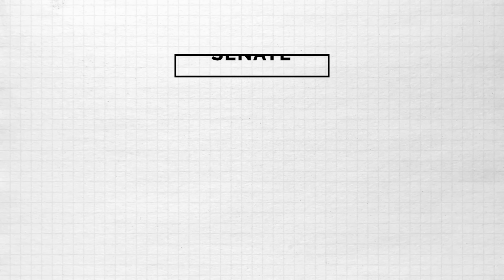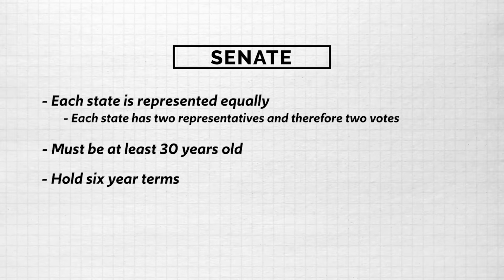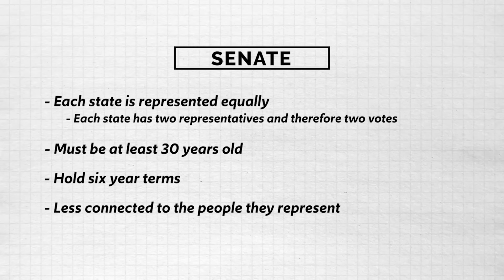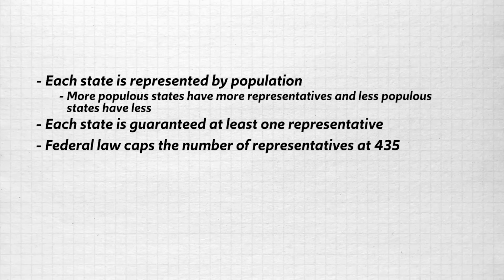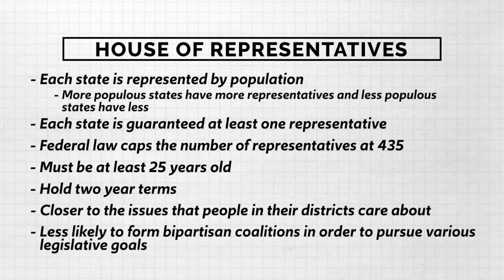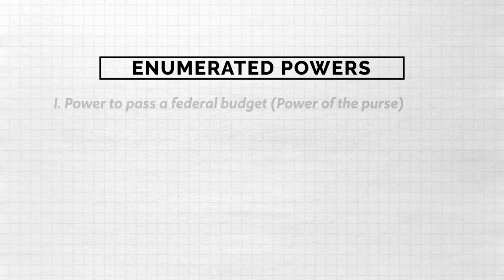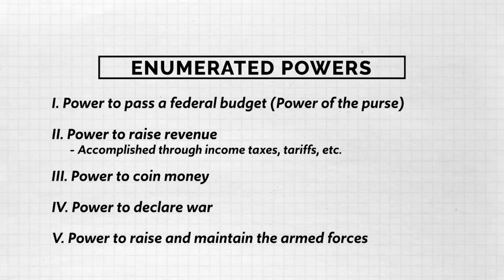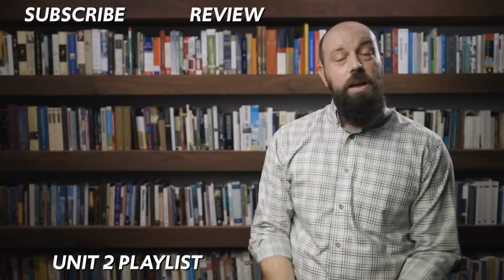CONGRESS: The Senate and the House of Representatives [AP Gov Review, Unit 2 Topic 1 (2.1)]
In this video Heimler walks you through what you need to know about Congress for the AP Government curriculum. Congress is split into two houses, known as a bicameral legislature: the Senate and the House of Representatives. Both houses get the powers from the Constitution, specifically Article I Section 8.

The powers explicitly listed in the Constitution are known as enumerated powers while the implicit powers are derived from the necessary and proper clause (elastic clause).

The main work of the Senate and the House is to pass legislation and each house has different rules for exactly how that's done, which are determined by the size and norms of each.